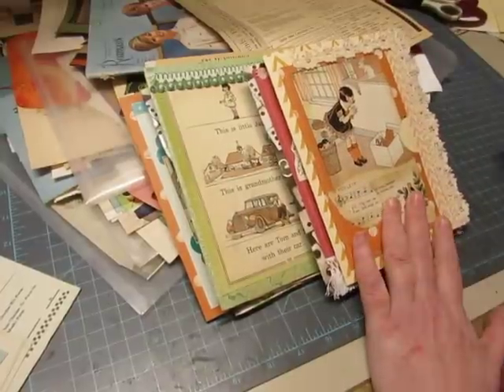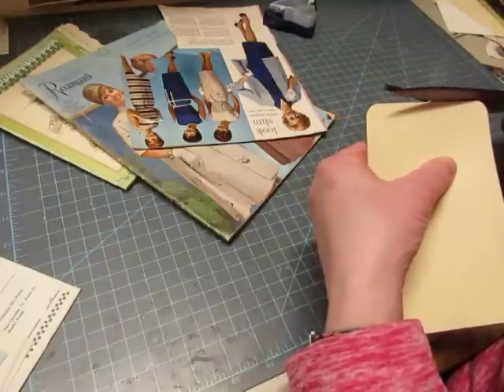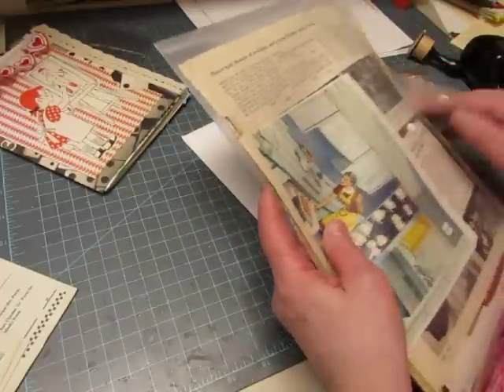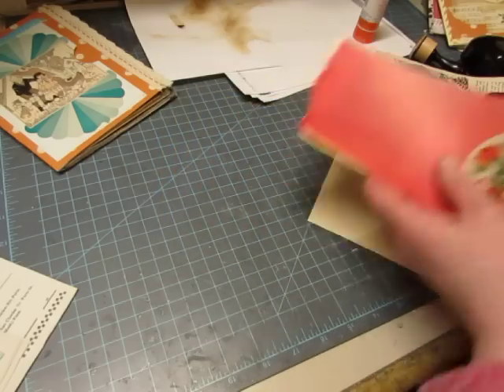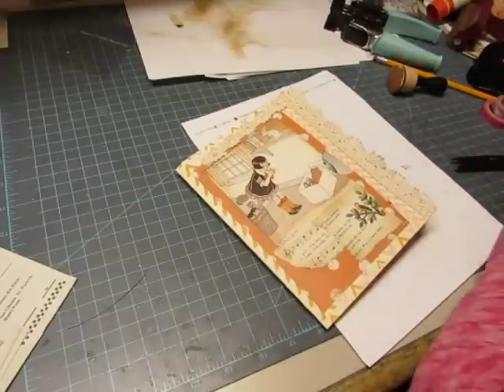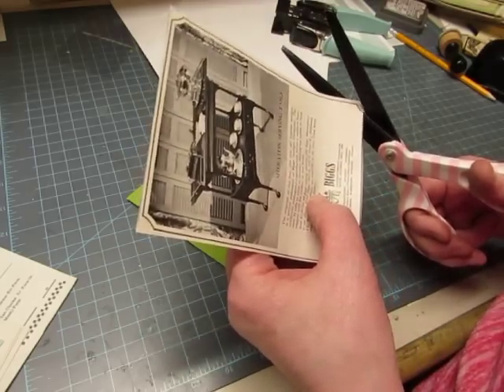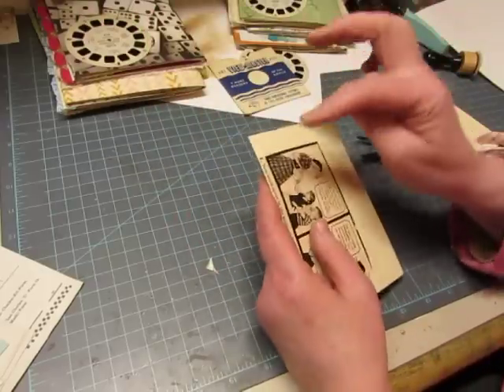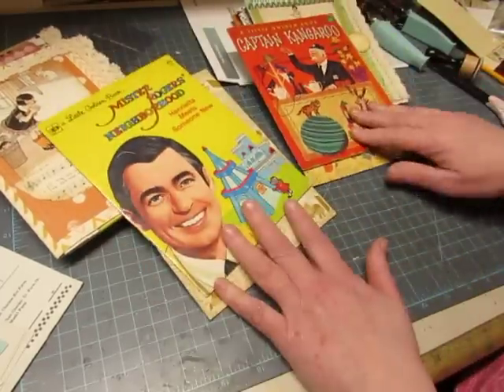Vintage Magazine Images Make Fun Journal Cards!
In this video, I'm making journal card to put in the pockets we made the other day for the Golden Book Journals.  I'm using some fun images from vintage magazines.  A unique touch for these journals.